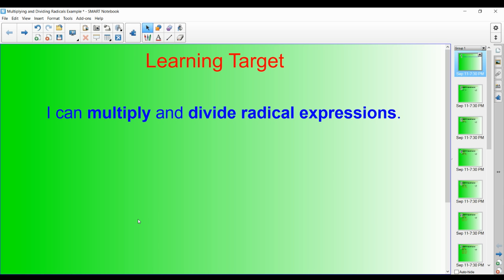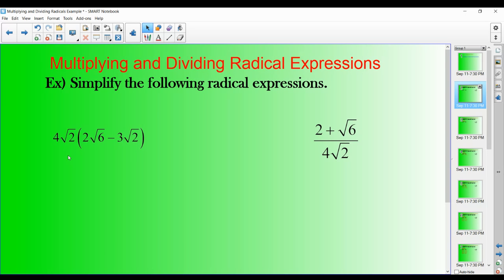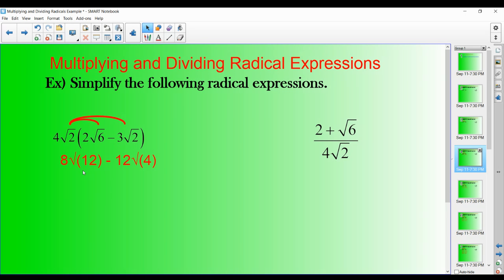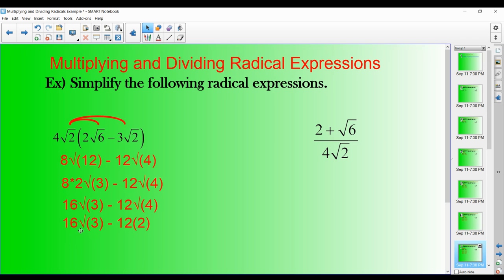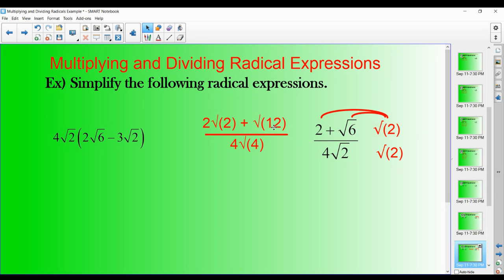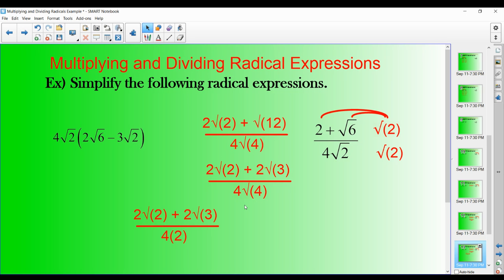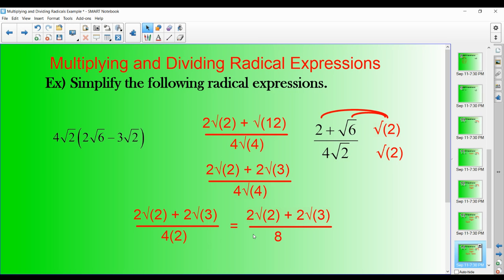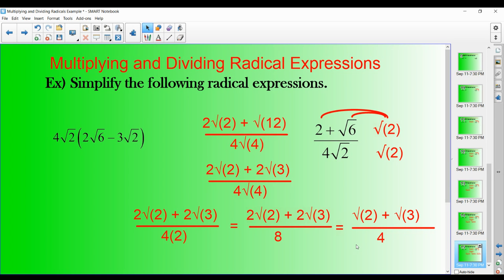Multiplying and Dividing Radical Expressions Example